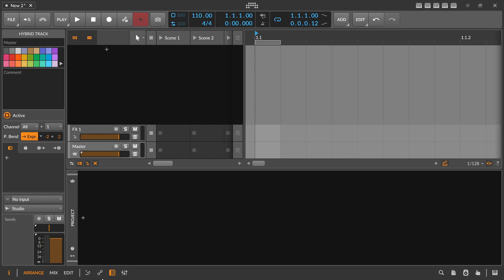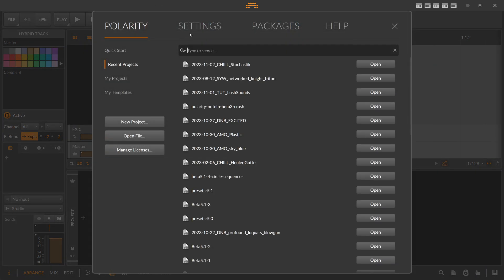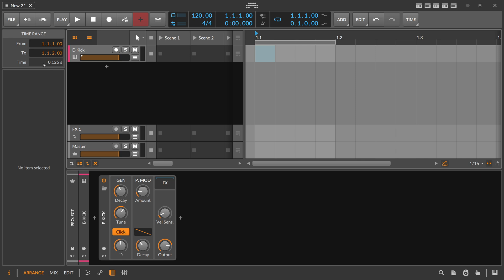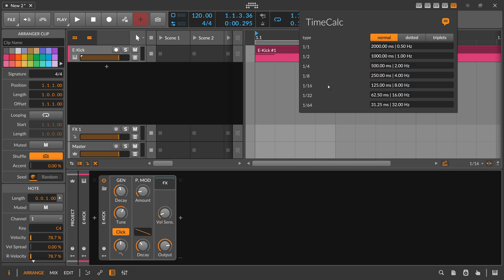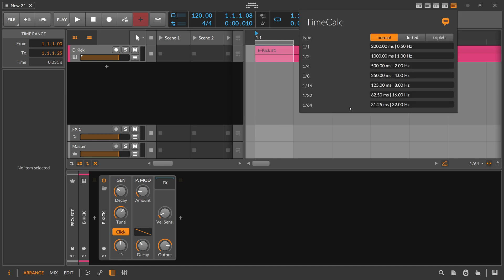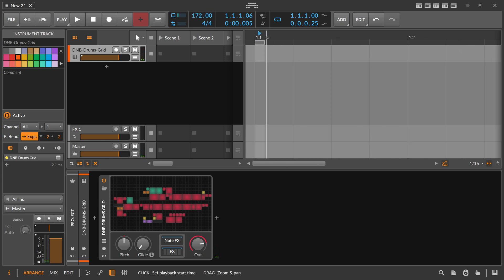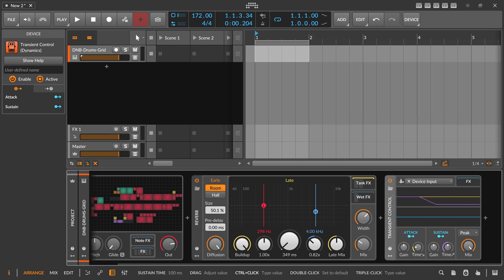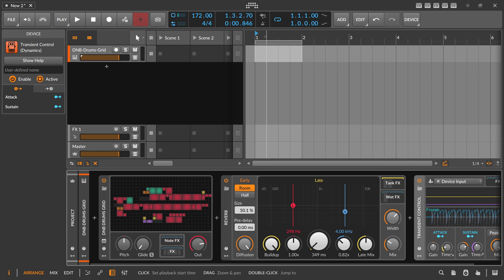TimeCalc Extension for Bitwig - Time BPM Calculator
Cool extension made by @ensonic-music and i found it via @OdoSendaidokai where you can calculate the time frames in ms based on your bpm of your @bitwig project.